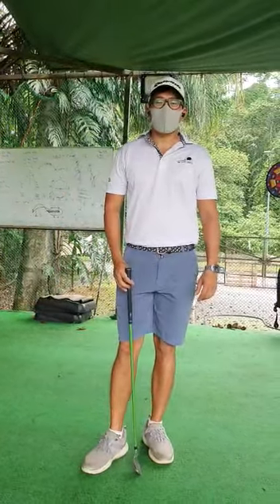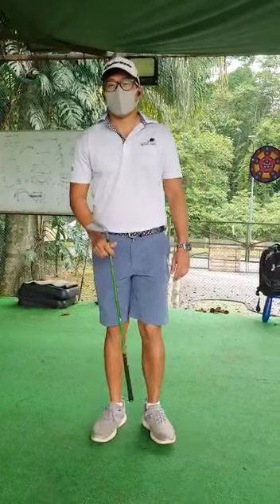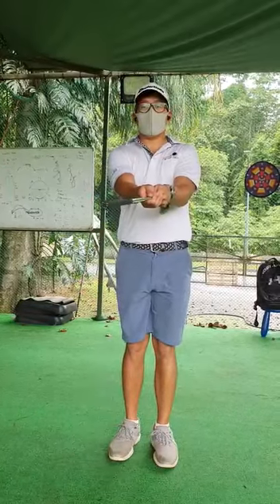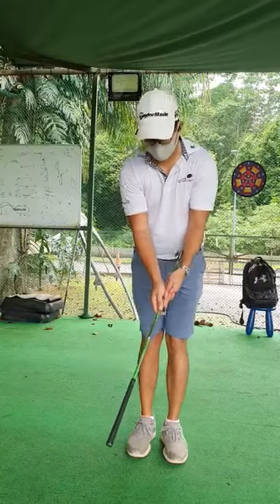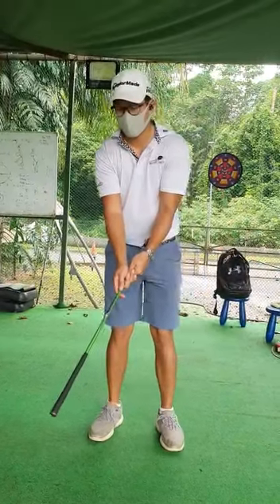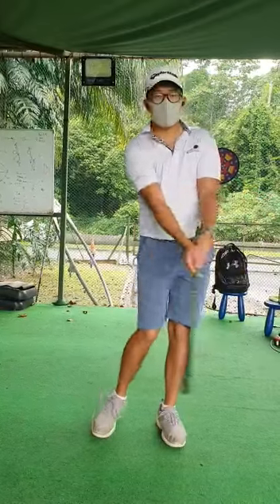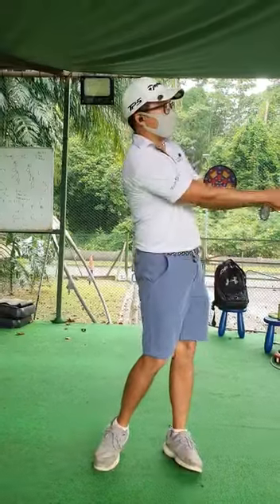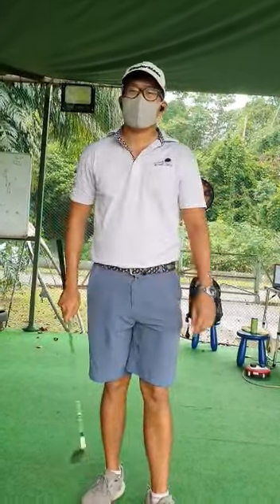SgGolfCoach E-learning (Phase 2 heightened alert) Worksheet 1 -2.1) Y Chipping drill.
2.1) Y Chipping drill.

 Equipment needed: 1x Golf club or a short stick.

 How to: If using a club, invert the club, so that you are holding the
 club upside down. Place the club inline with your left forearm and
 take your grip on the shaft. The clubhead / stick should be kept on
 your left forearm throughout this drill. Now take your setup and
 turn the shoulders back and forth, you should see the end of the
 club / stick tracing a line on the ground.

 Goal: 50 swings without the club/ stick leaving your forearm

 Benefit: Get the feeling of isolating the movement of the
 shoulders rather than using the hands to try and hit the ball which
 usually causes bad shots.
Video Link: